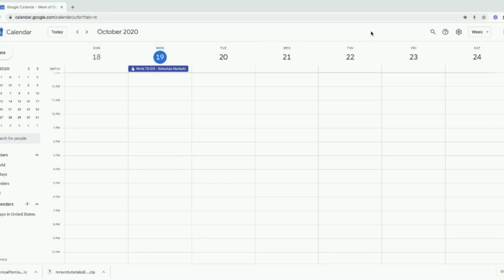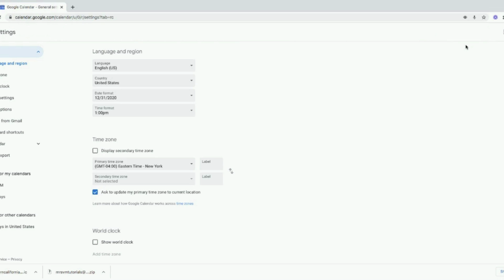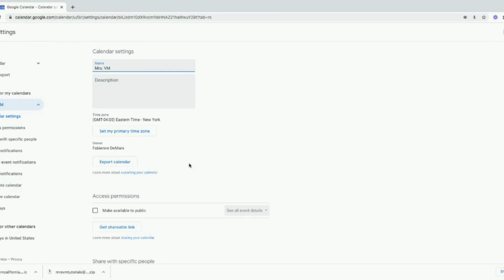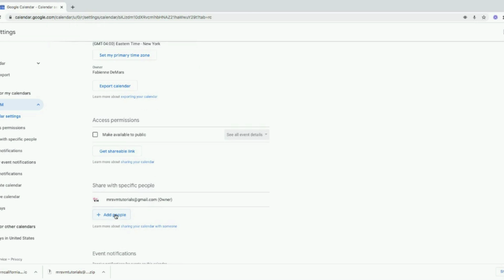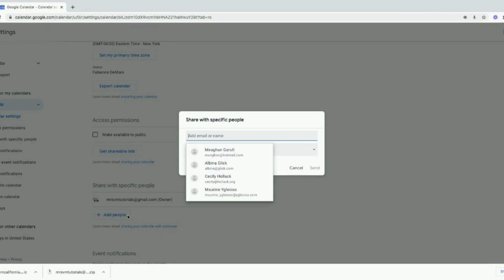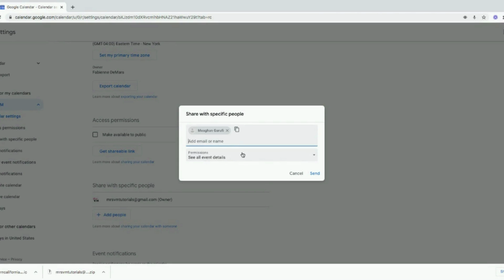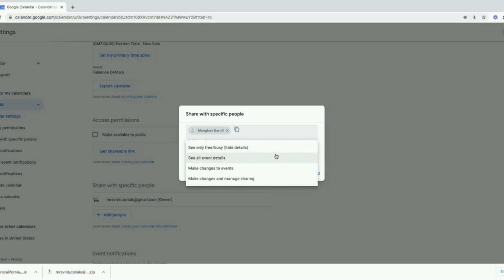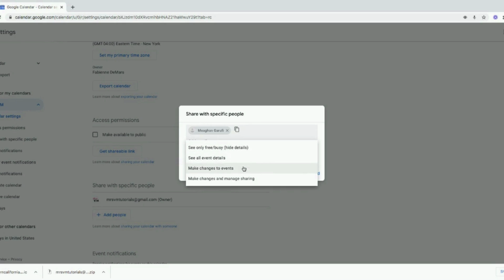Google Calendar Sharing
Ever need to share your calendar with multiple people in your family or organization?

Maybe with clients?

Getting stuck in the Google permissions trap?

Find out how to share your calendar and ONLY the details you want individuals to see!